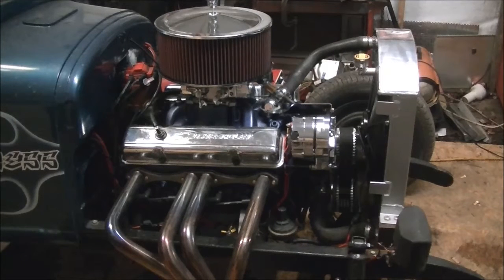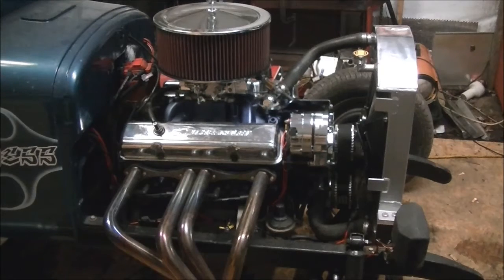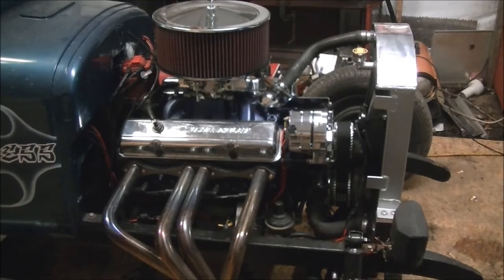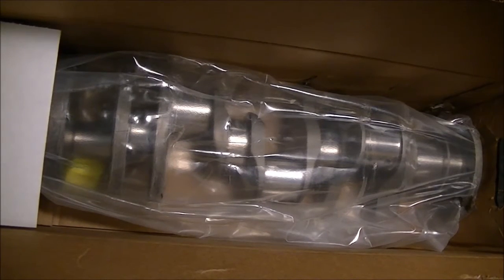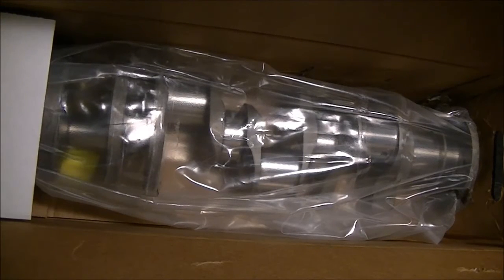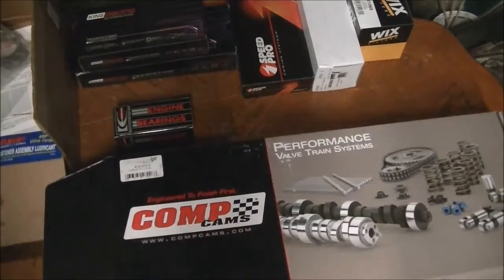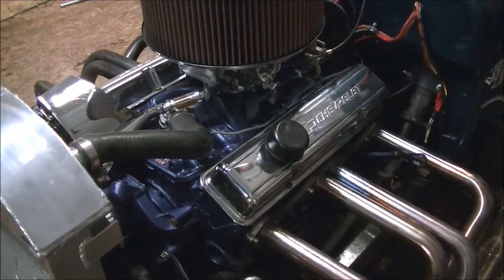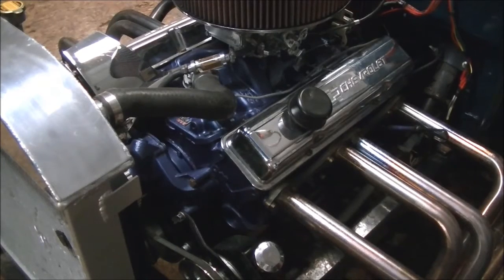new work truck engine?